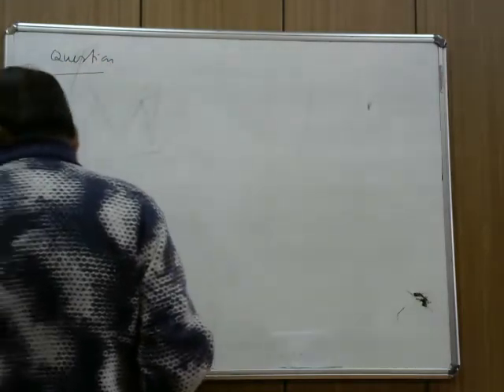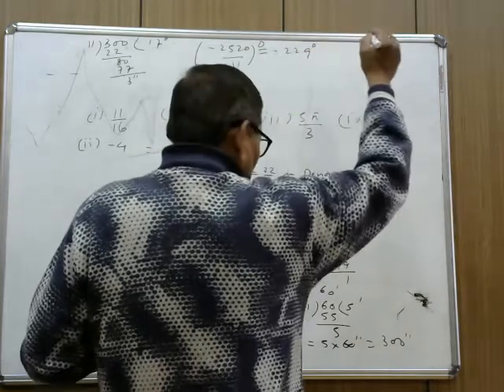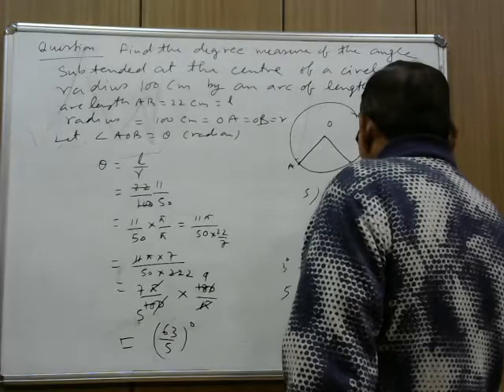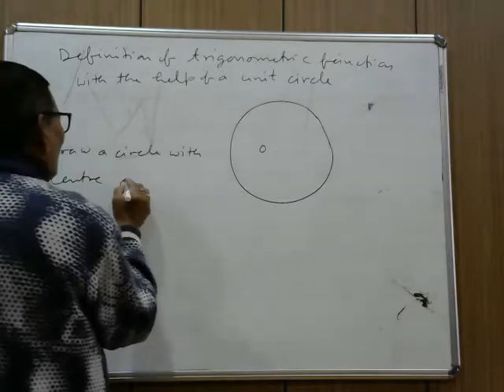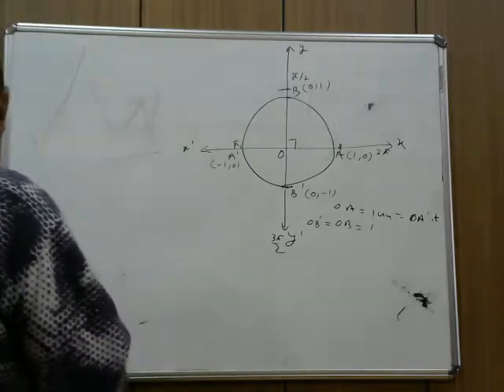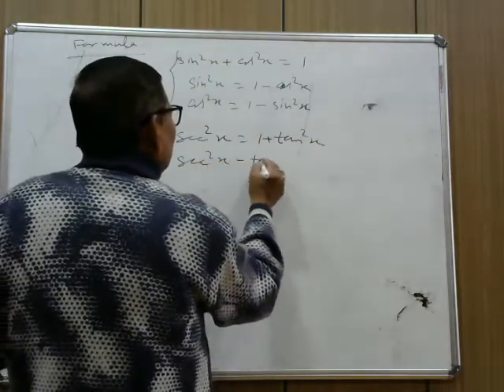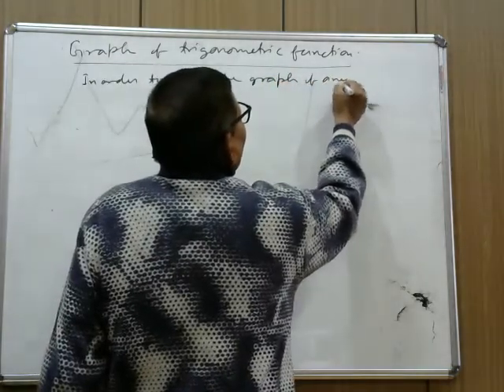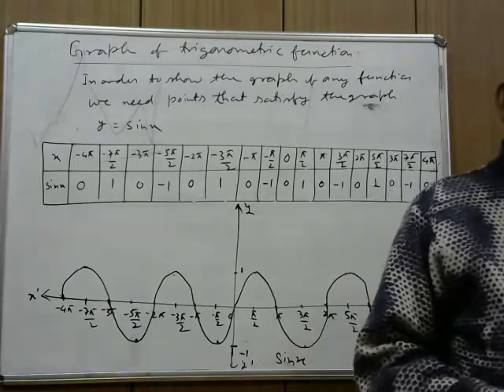MATHS CLASS XI CONTD